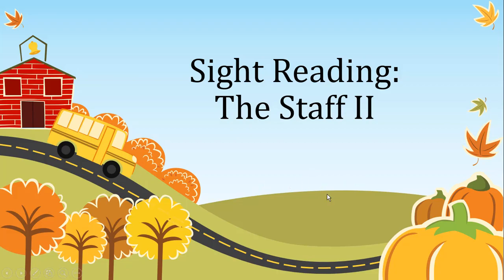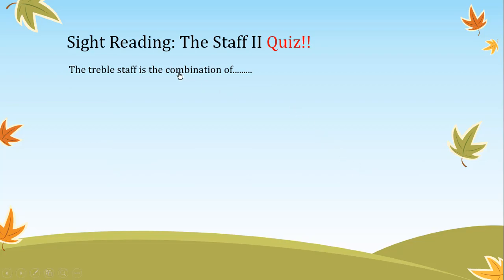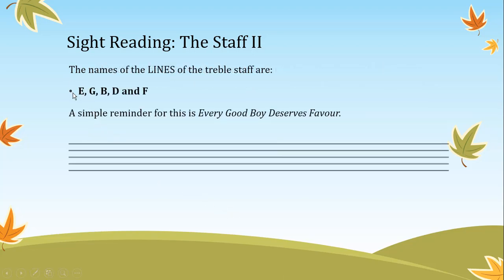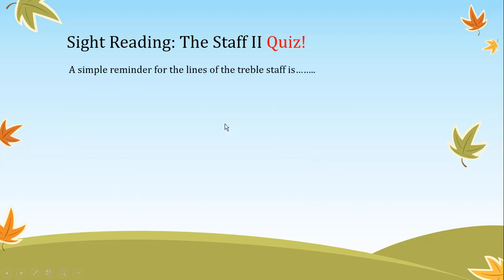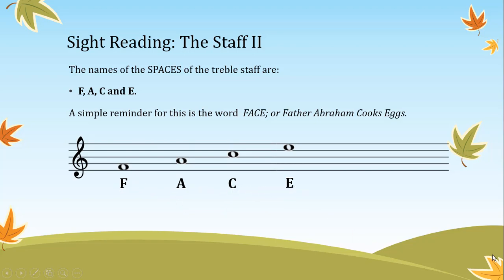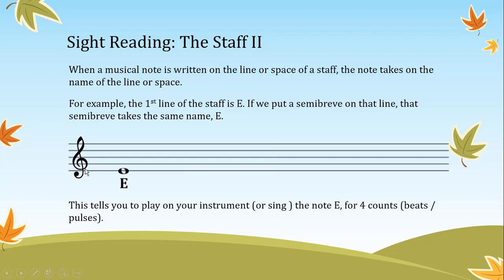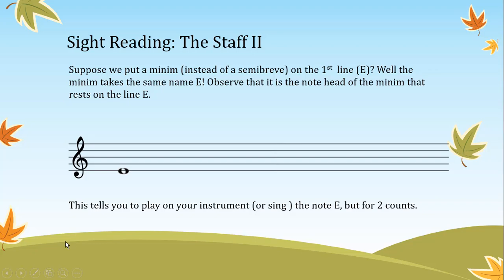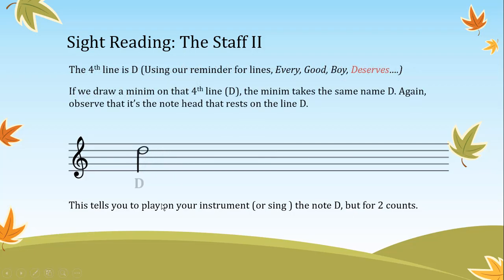Sight Reading The Staff A